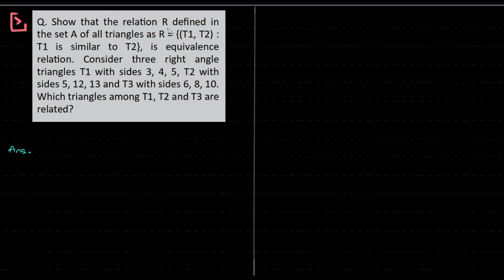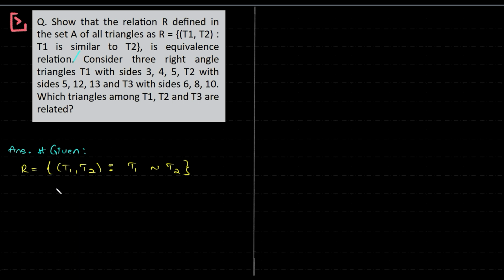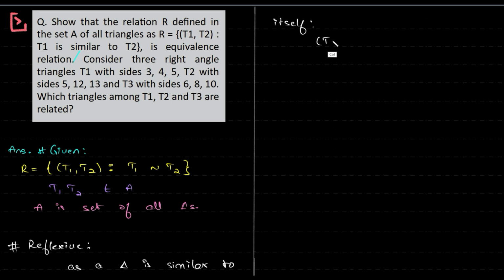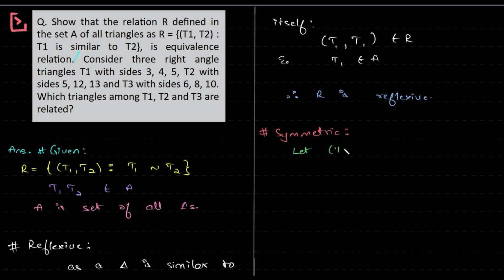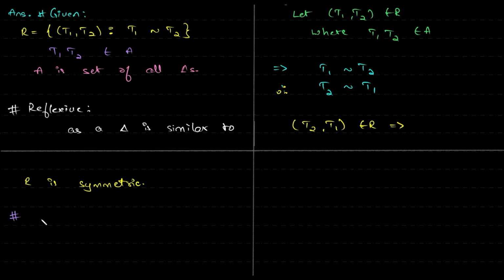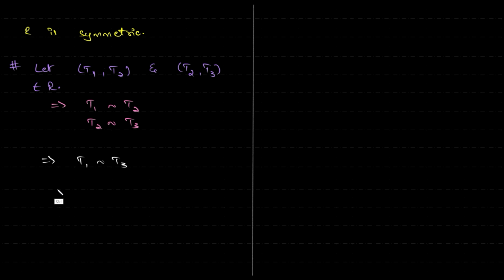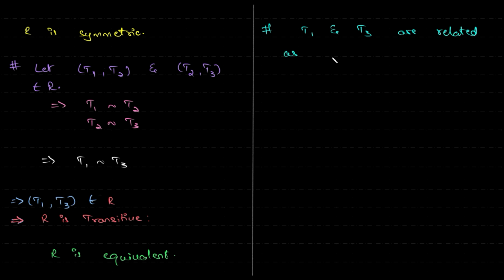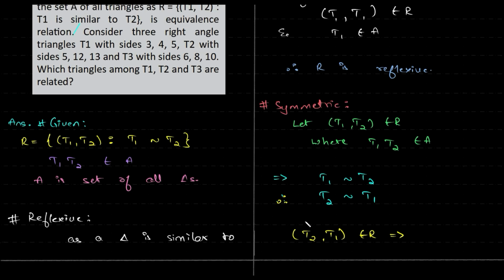1 02 G 1 Ex 1 1 12th main E